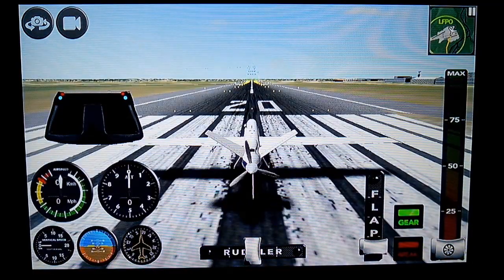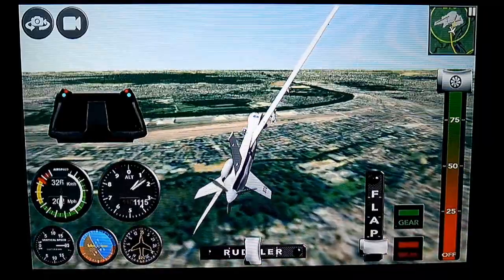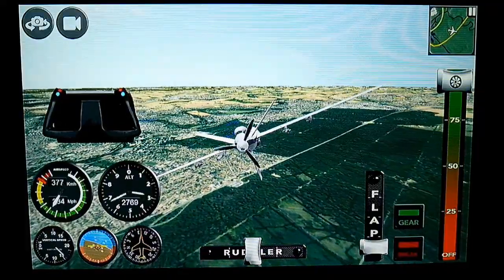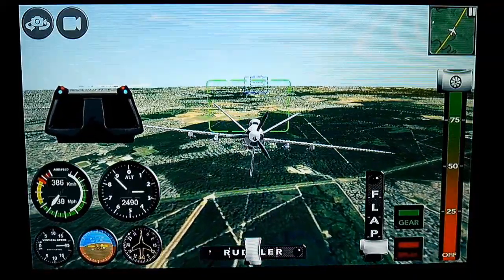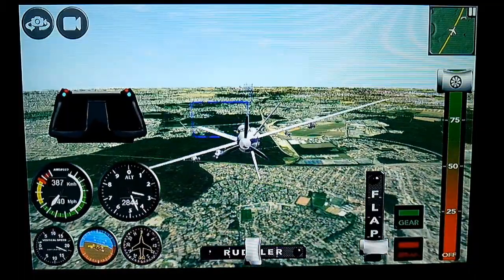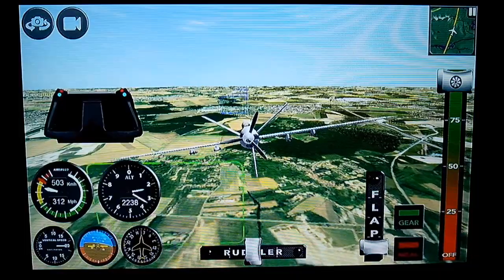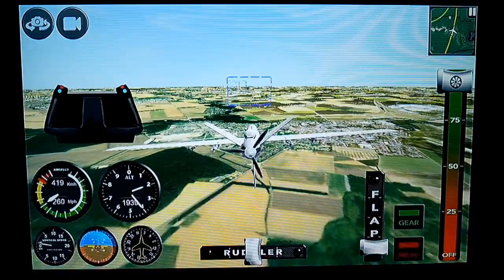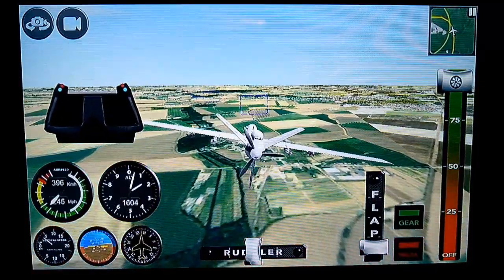Fly Wings Flight Simulator Paris Apk Data Download +Gameplay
Fly Wings Flight Simulator Paris Apk Data

Data em Android/obb